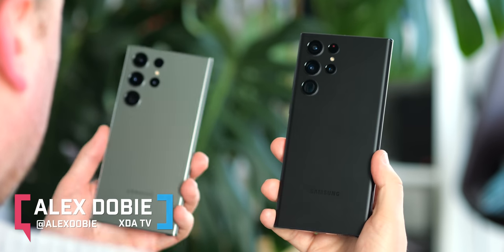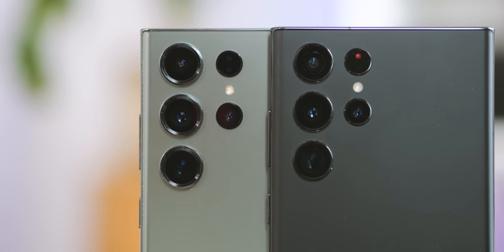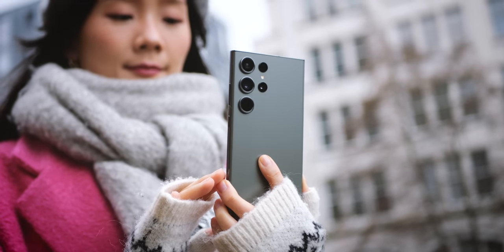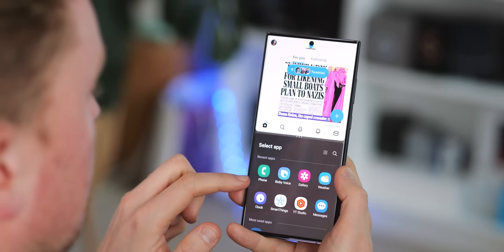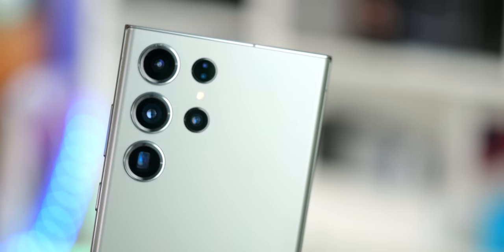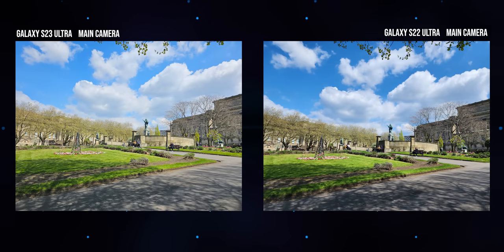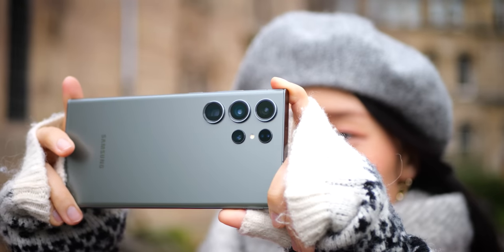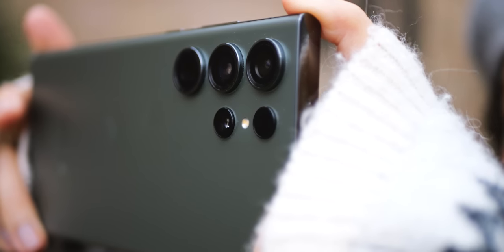Samsung Galaxy S23 Ultra vs S22 Ultra: It's Complicated 😬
UPDF - The all-in-one PDF editor makes your PDF outstanding. You can annotate, edit, convert PDF with OCR, organize PDF pages, protect, compress PDF with clicks.

The Samsung Galaxy S23 Ultra and S22 Ultra -- seeing these at a distance and even *using them*, you've really gotta know where to look to tell one from the other.

Which makes this one of the more unusual comparisons we've done so far. Obviously few people will be upgrading directly from an S22 to an S23 -- though if you're in Europe, there *might* be one big reason you'd possibly wanna consider that.

For everyone else, maybe you're tempted between the very latest Samsung flagship.. and a cut-price deal on last year's version. So let's get into the differences between these two.

0:00 Intro
0:54 Hardware & Performance
4:29 Software
5:33 UPDF
6:48 Cameras
11:11 The Winner?